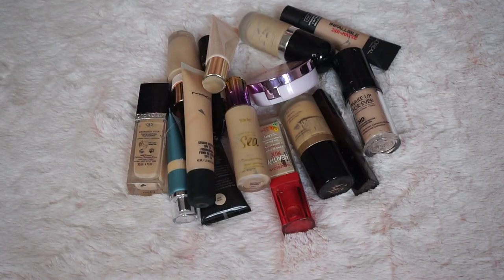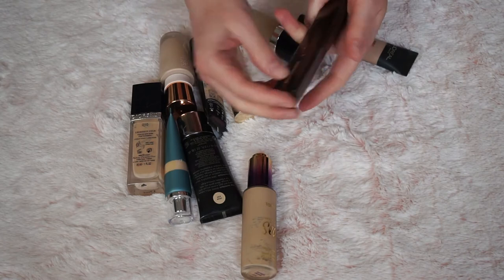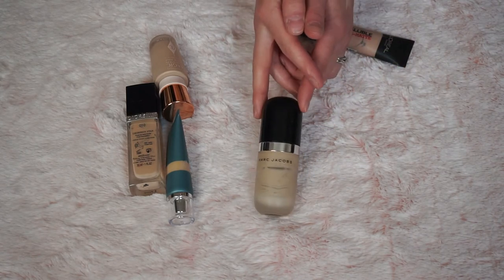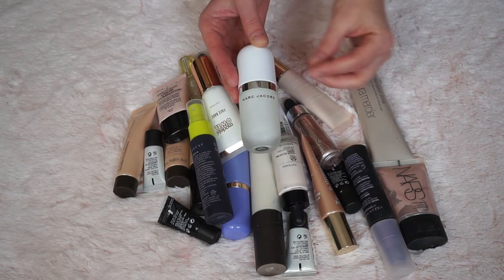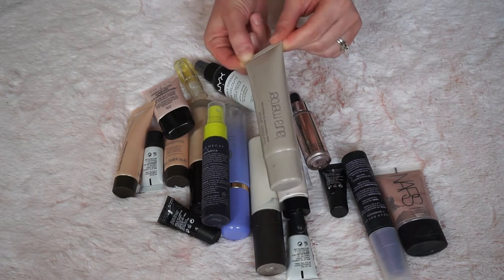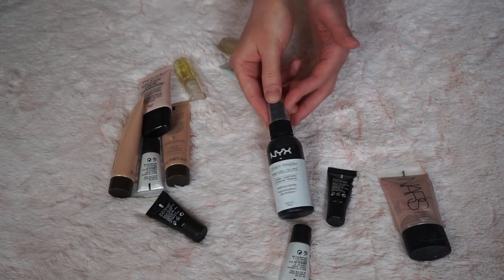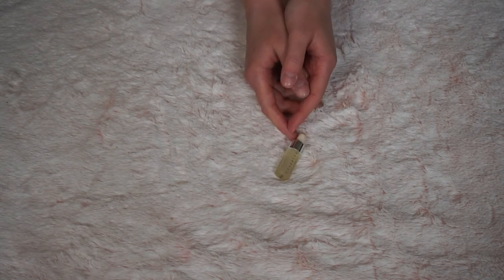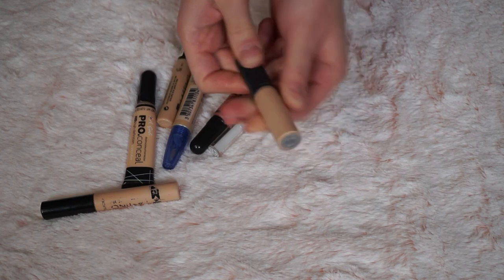MAKEUP COLLECTION DECLUTTER I Foundations, Primers, Concealers, Powders